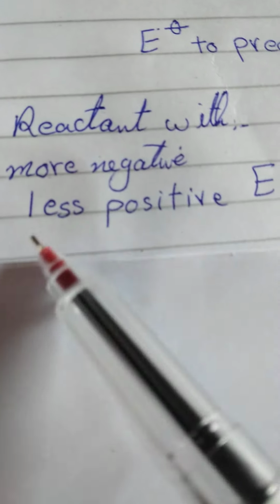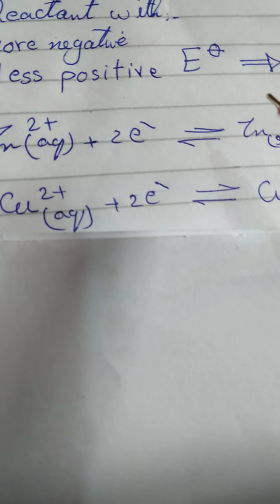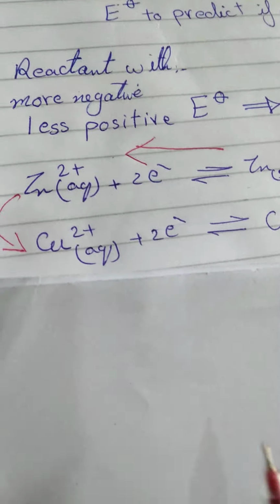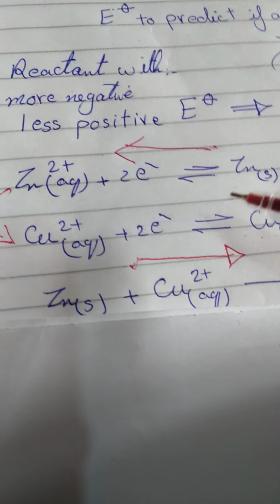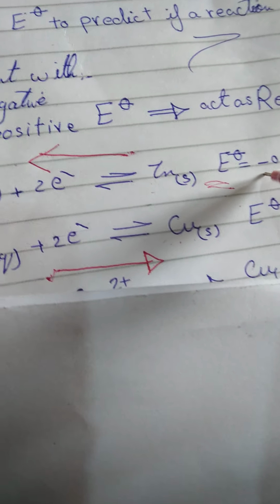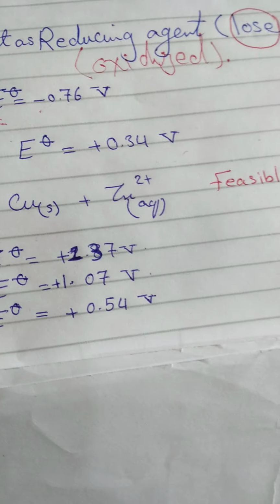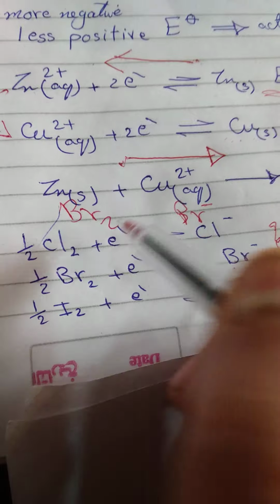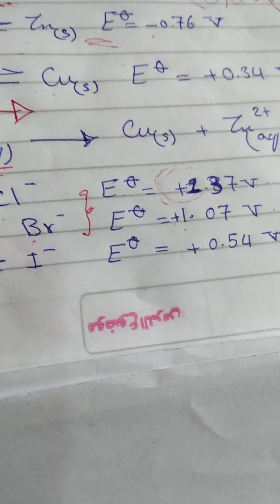IGCSE Grade 12 Electrochemistry ** E standard to determine the occurrence of a reaction in 3 steps